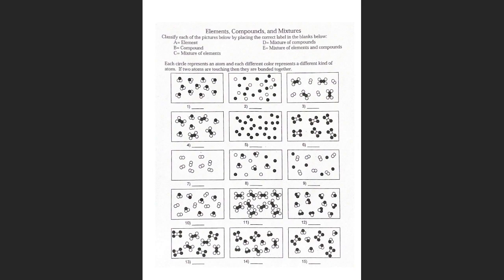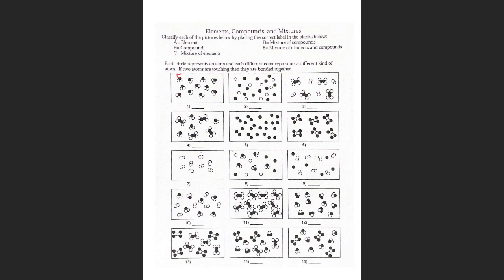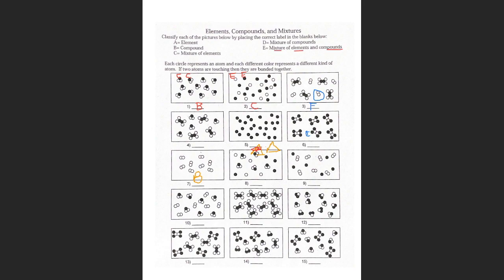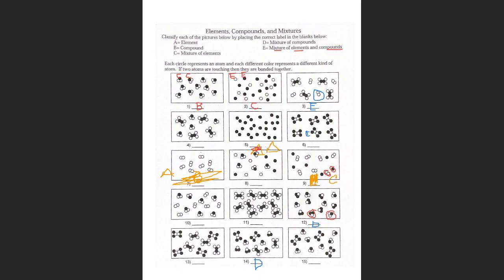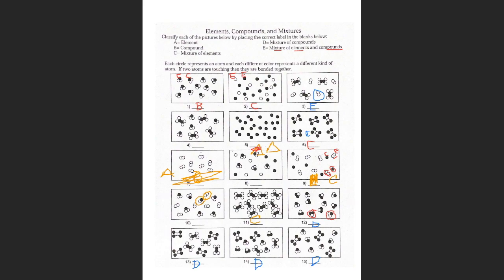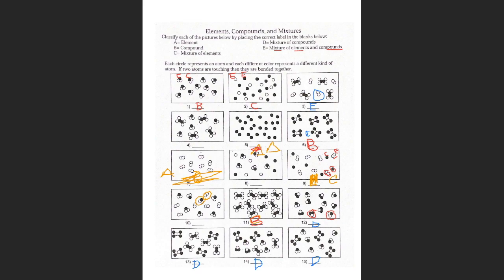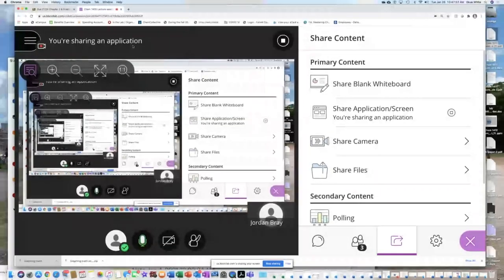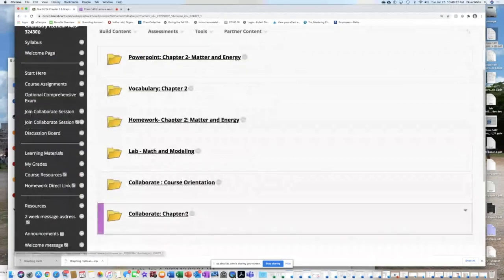Chem 1405 Atoms and Molecules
This video is about Chem 1405 Atoms and Molecules